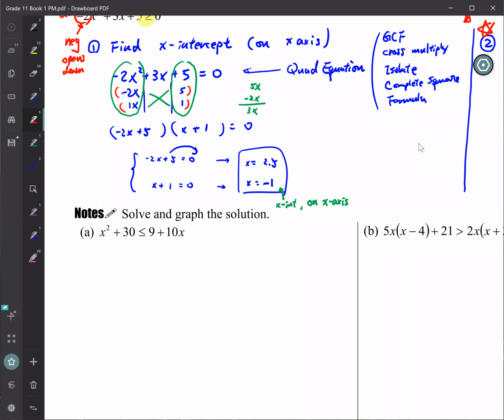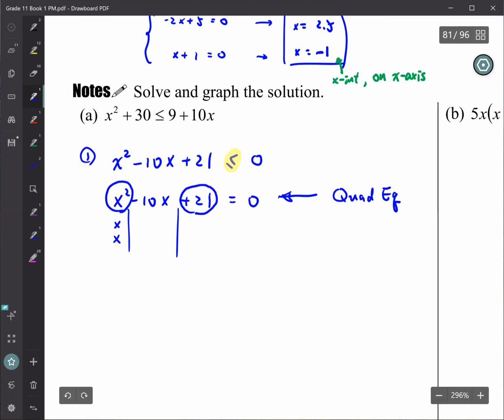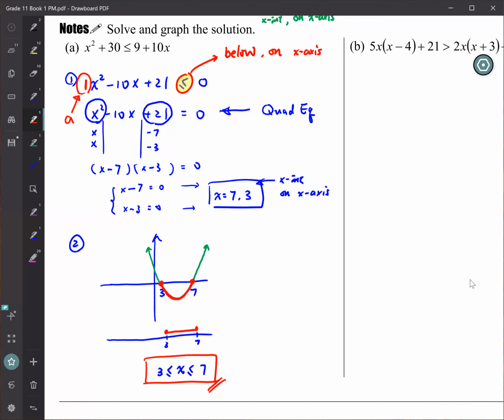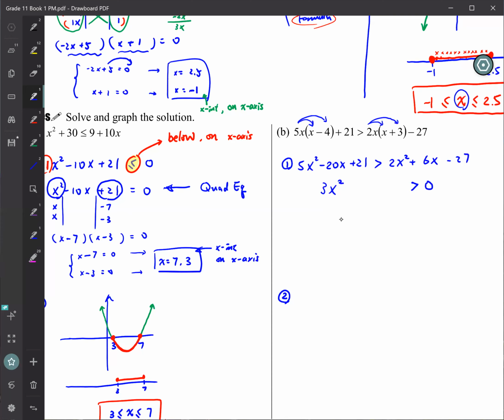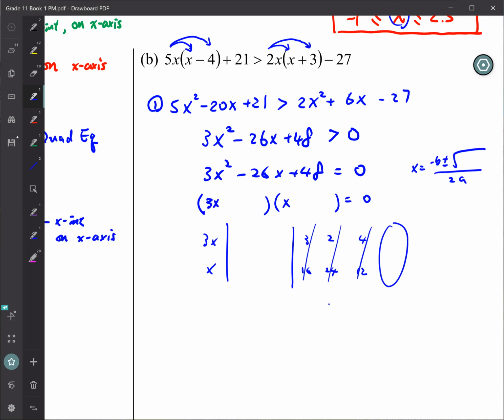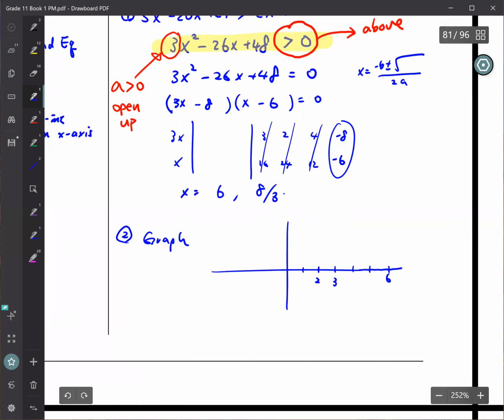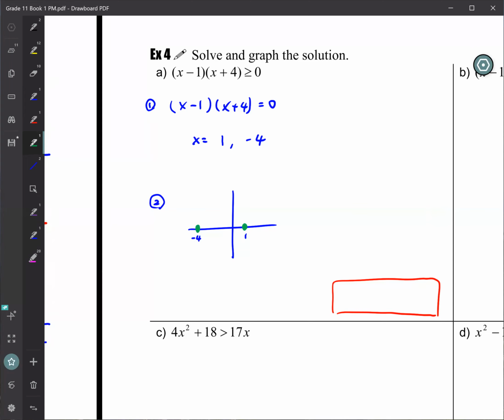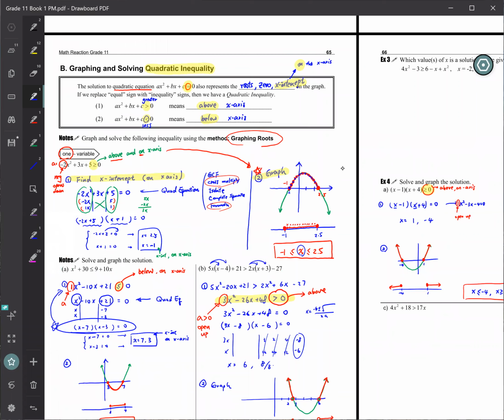34. Graphing Inequalities: System of Inequalities, Solving Quadratic Inequality with One Variable